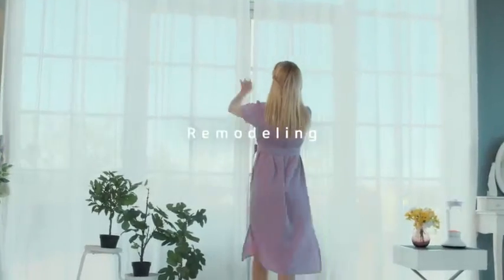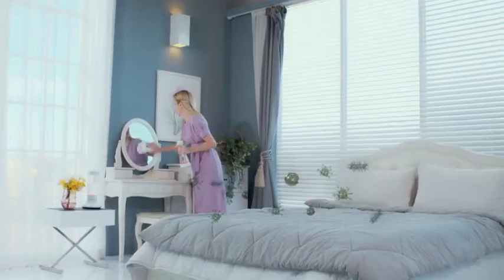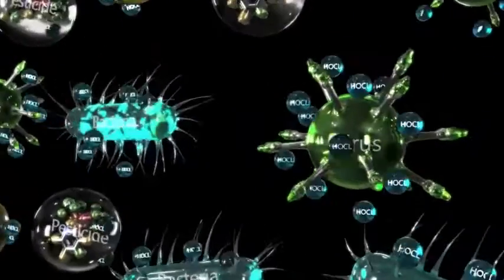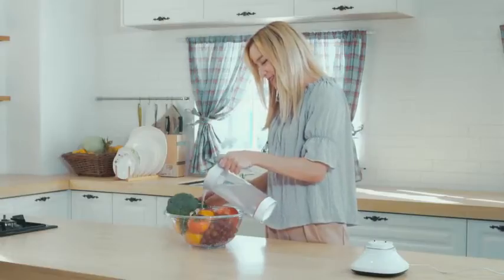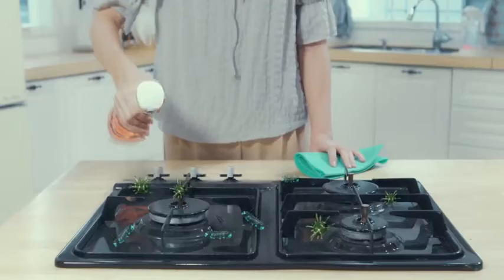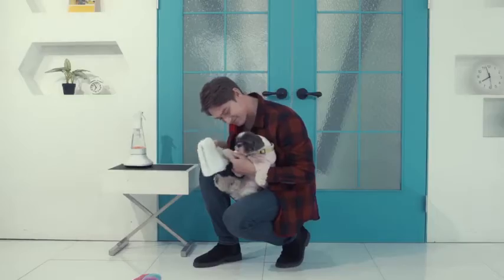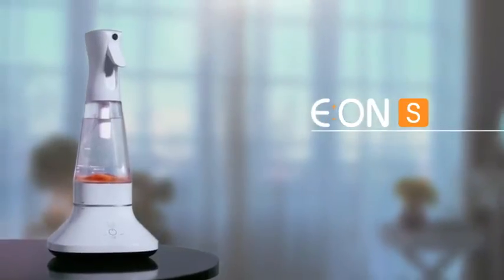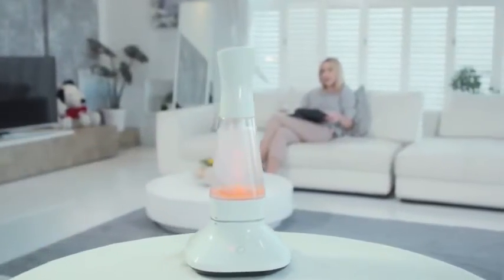The Best Selling - Water Ionizer (Sterilizing Water Maker by Electrolysis)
Water Ionizer